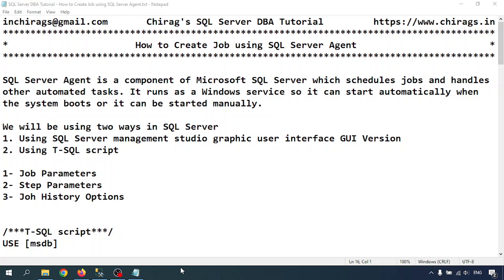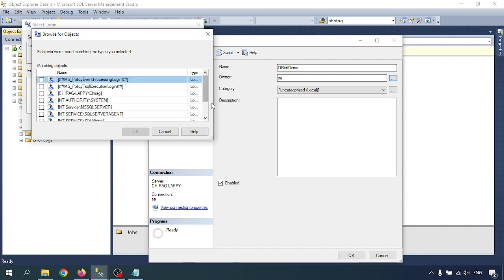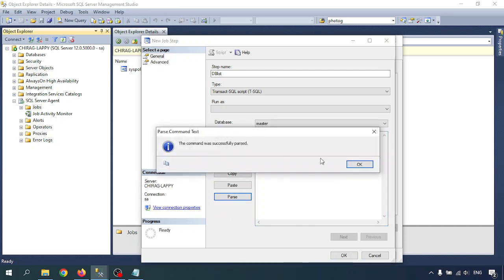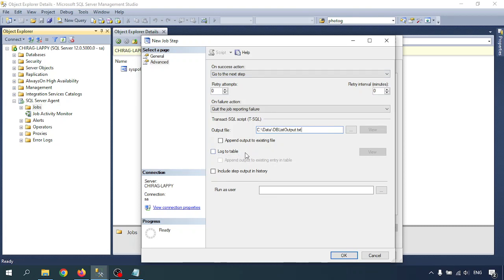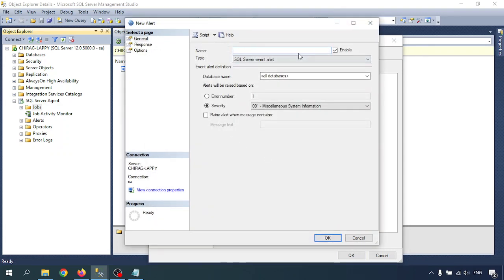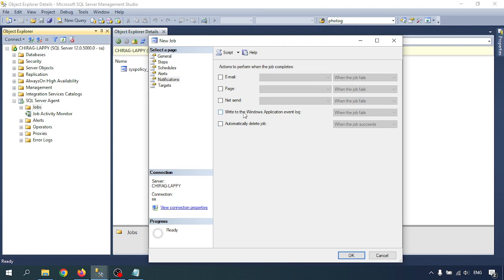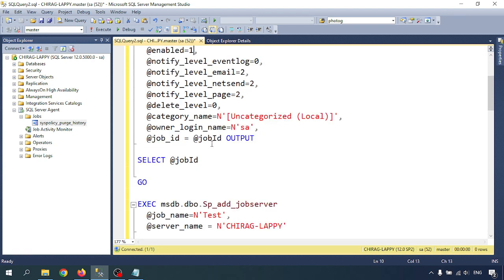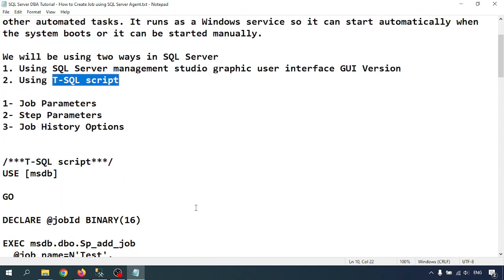SQL Server DBA Tutorial 30 - How to Create Job using SQL Server Agent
*   How to Create Job using SQL Server Agent   *

SQL Server Agent is a component of Microsoft SQL Server which schedules jobs and handles other automated tasks. It runs as a Windows service so it can start automatically when the system boots or it can be started manually.

We will be using two ways in SQL Server
1. Using SQL Server management studio graphic user interface GUI Version
2. Using T-SQL script

1- Job Parameters
2- Step Parameters
3- Job History Options

/***T-SQL script***/
USE [msdb]

GO

DECLARE @jobId BINARY(16)

EXEC msdb.dbo.Sp_add_job
  @job_name=N'Test',
  @enabled=1,
  @notify_level_eventlog=0,
  @notify_level_email=2,
  @notify_level_netsend=2,
  @notify_level_page=2,
  @delete_level=0,
  @category_name=N'[Uncategorized (Local)]',
  @owner_login_name=N'sa',
  @job_id = @jobId OUTPUT

SELECT @jobId

GO

EXEC msdb.dbo.Sp_add_jobserver
  @job_name=N'Test',
  @server_name = N'CHIRAG-LAPPY'

GO

USE [msdb]

GO

EXEC msdb.dbo.Sp_add_jobstep
  @job_name=N'Test',
  @step_name=N'AllDatabaseView',
  @step_id=1,
  @cmdexec_success_code=0,
  @on_success_action=1,
  @on_fail_action=2,
  @retry_attempts=0,
  @retry_interval=0,
  @os_run_priority=0,
  @subsystem=N'TSQL',
  @command=N'select * from sys.databases',
  @database_name=N'master',
  @output_file_name=N'C:\Program Files\Microsoft SQL Server\MSSQL12.MSSQLSERVER\MSSQL\Backup',
  @flags=2

GO

USE [msdb]

GO

EXEC msdb.dbo.Sp_update_job
  @job_name=N'Test',
  @enabled=1,
  @start_step_id=1,
  @notify_level_eventlog=0,
  @notify_level_email=2,
  @notify_level_netsend=2,
  @notify_level_page=2,
  @delete_level=0,
  @description=N'',
  @category_name=N'[Uncategorized (Local)]',
  @owner_login_name=N'sa',
  @notify_email_operator_name=N'',
  @notify_netsend_operator_name=N'',
  @notify_page_operator_name=N''

GO

Thanks & Regards,
Chitt Ranjan Mahto "Chirag"